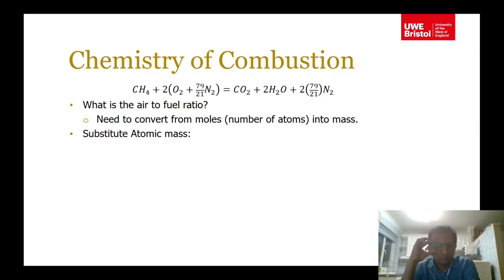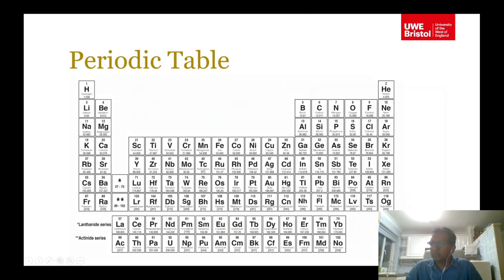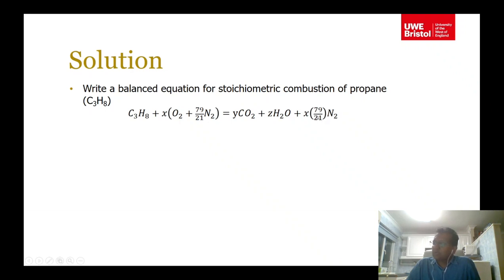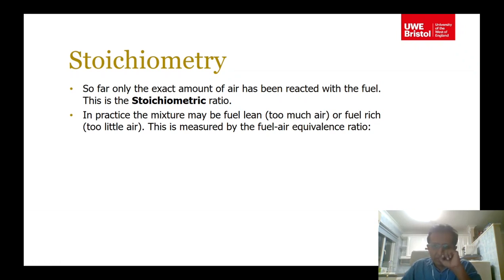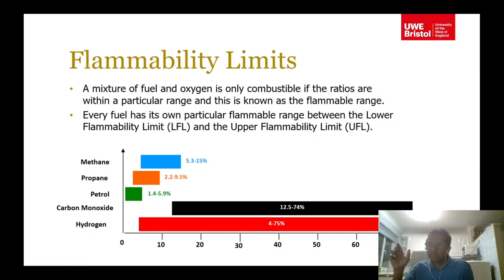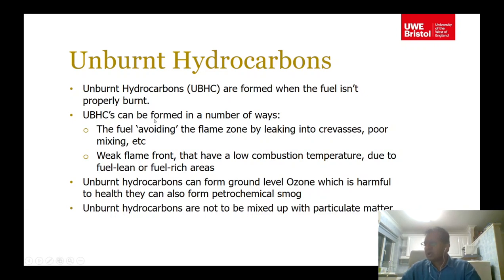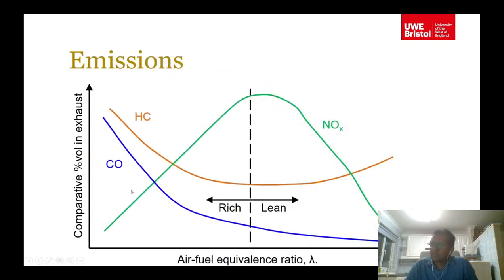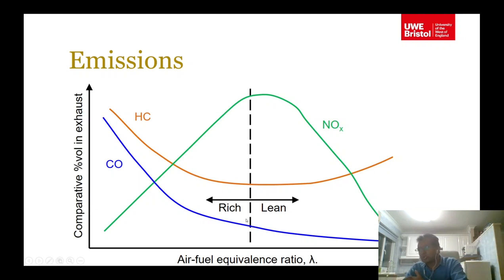Automotive Lecture 4 2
This is the 4th lecture (Part 2/2) of a series of 5 lectures in Introductory Automotive Engineering
Authored and delivered by
Dr Rohitha Weerasinghe
FIMEchE, CEng, PhD, BSc Eng Hons, SFHAEA